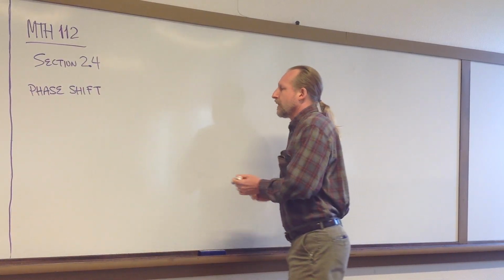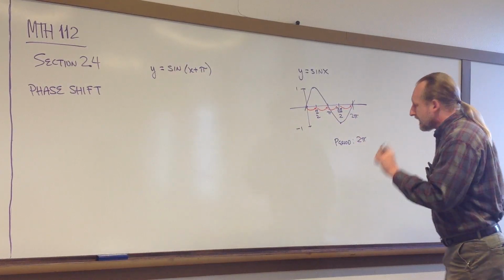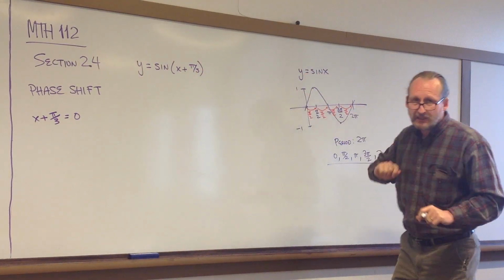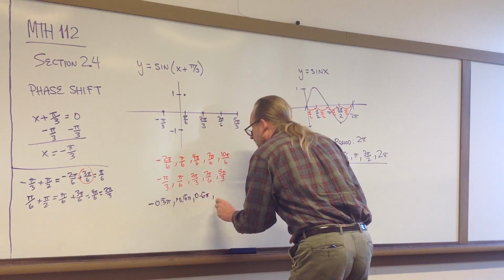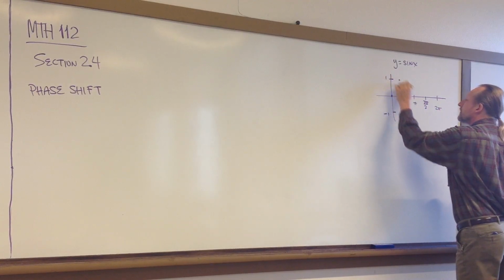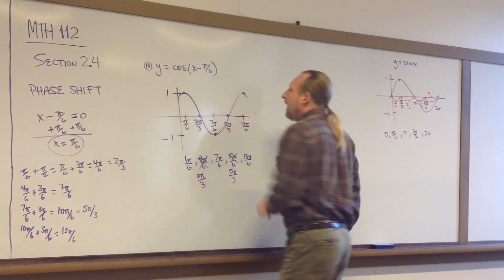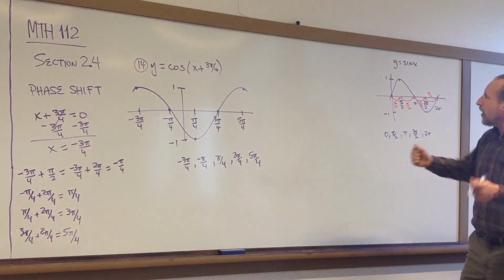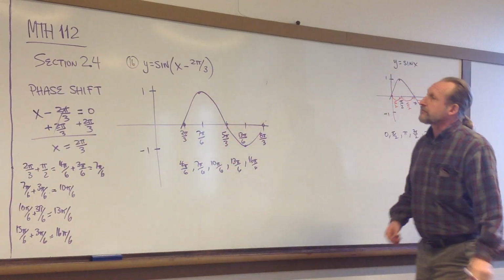MTH 112 Section 2.4 (Week 4)